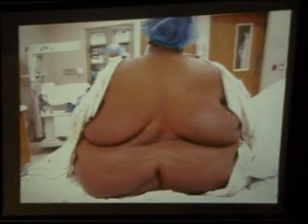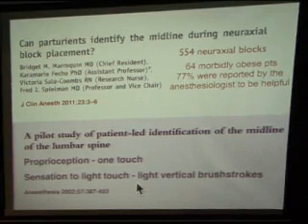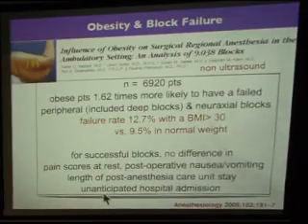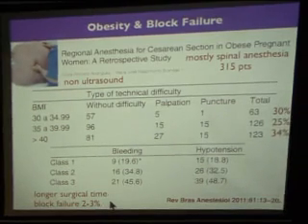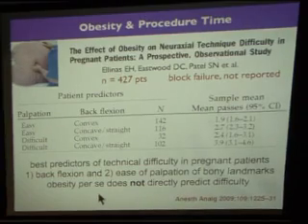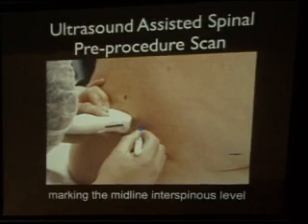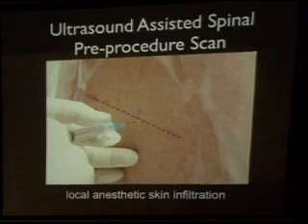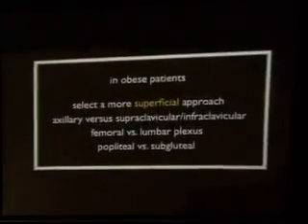Session8 Dr Vincent Chan